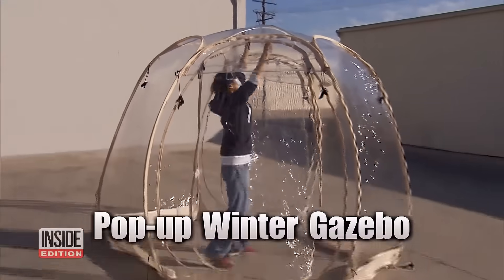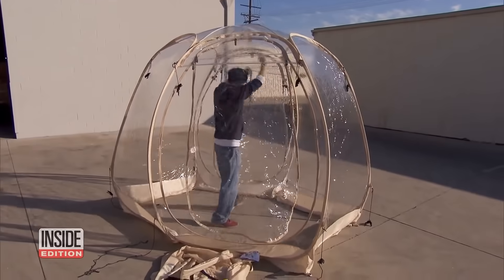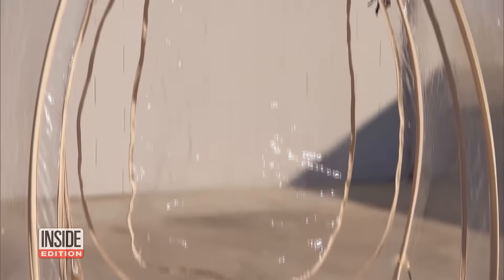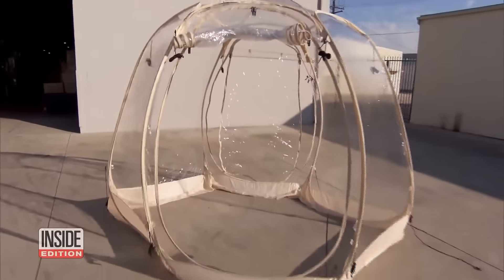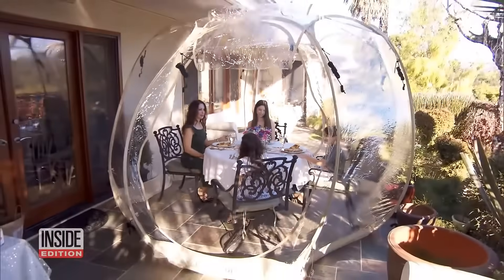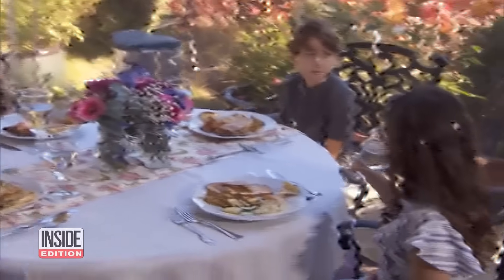Igloo, dome, pod or bubble: The newest way to dine ‘outdoors’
Looking for a cozy way to enjoy outdoor dining this fall? You could call it an igloo. Or a bubble. Or a pod. Or a dome. Whatever you call it, it’s basically a clear plastic tent that can accommodate a table of four or so people. It’s outside, more or less, but keeps the wind, the rain and maybe even a little snow from interfering with your meal.